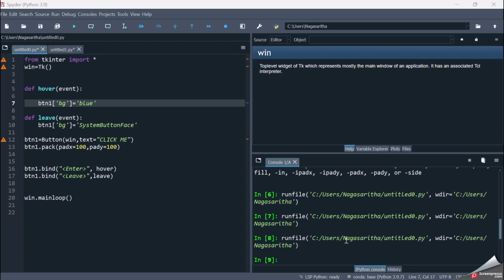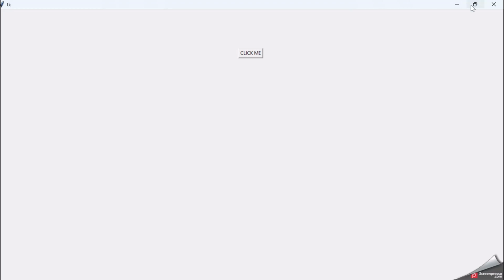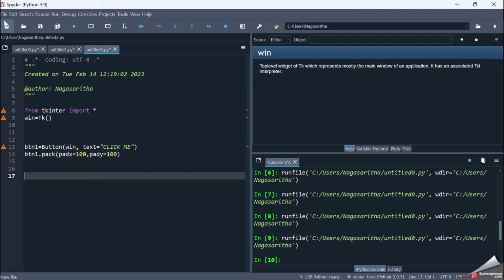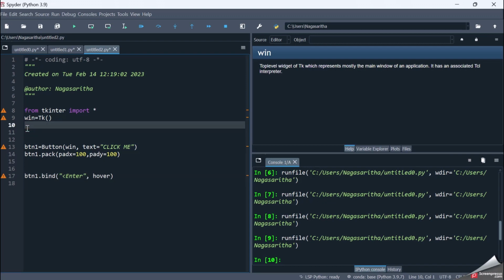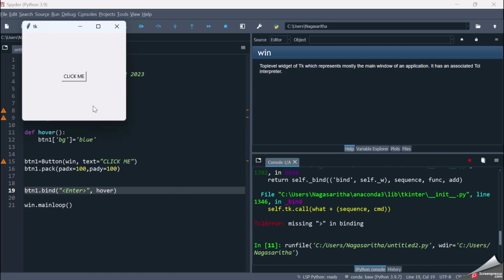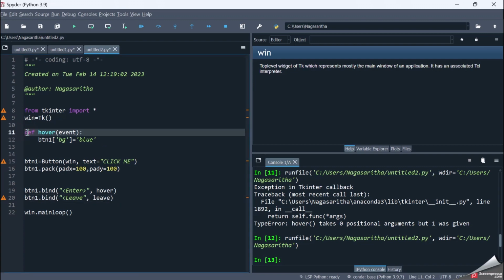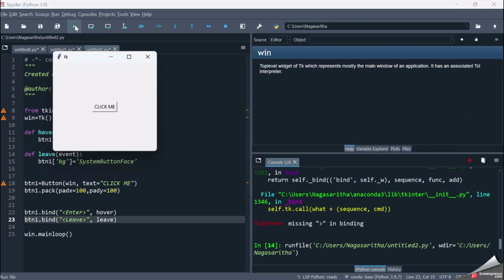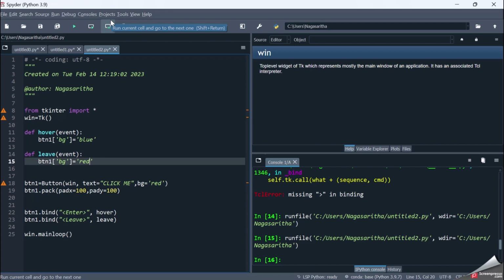Background color of button changes when mouse hovers over it